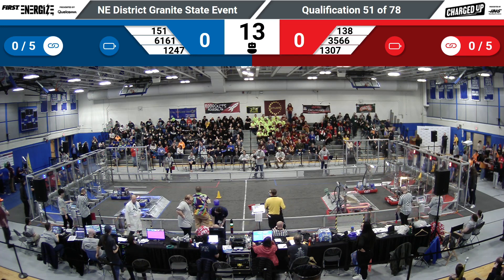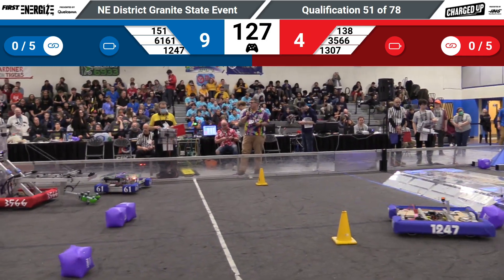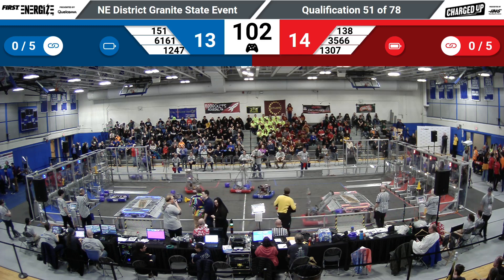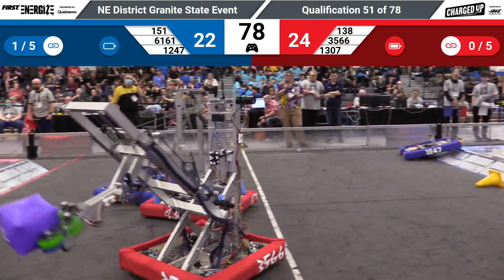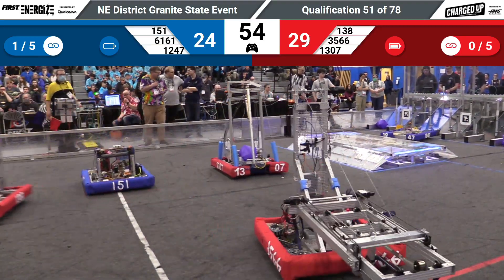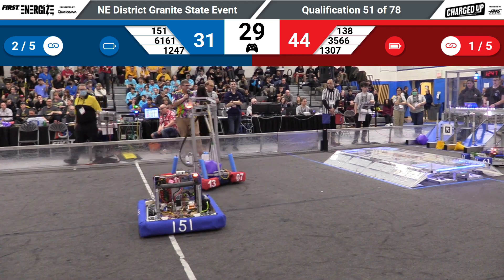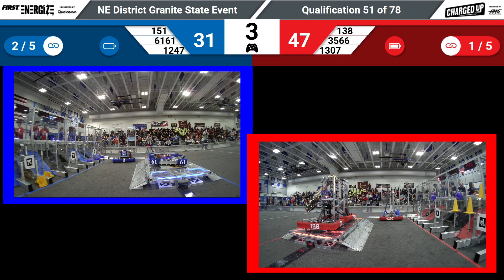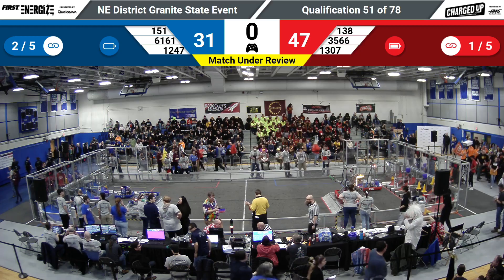QM51 2023 NE District Granite State Event